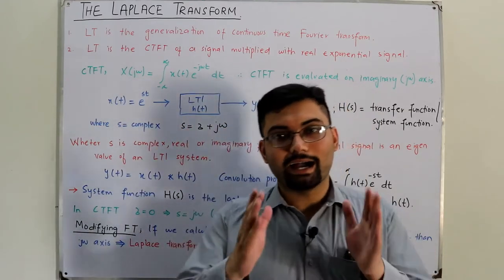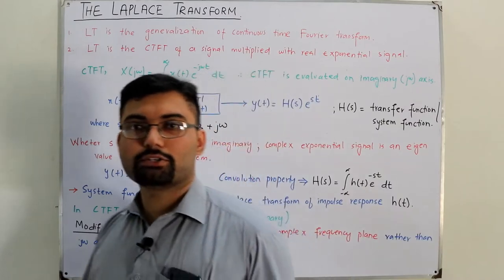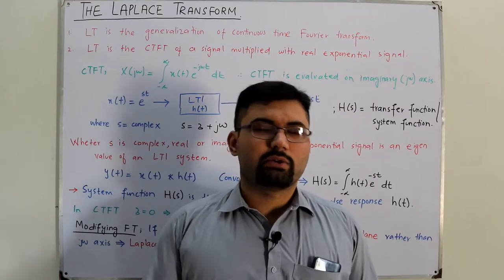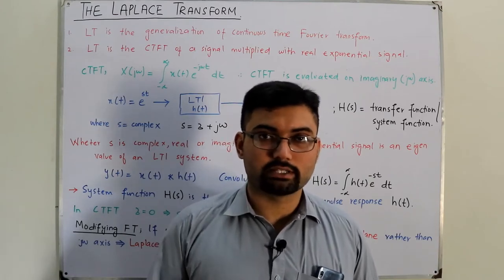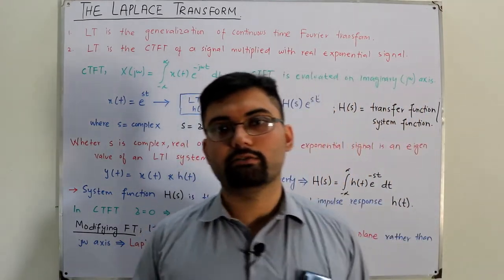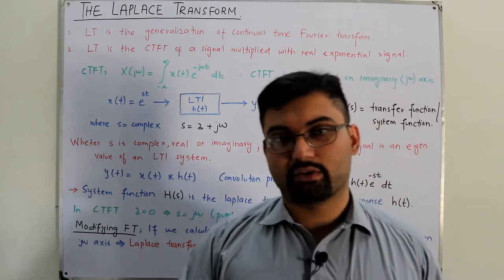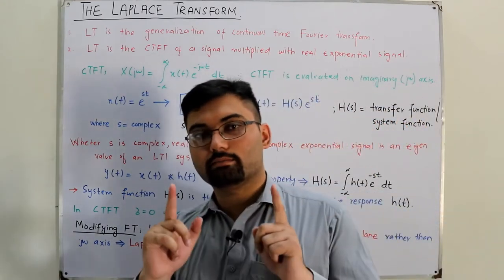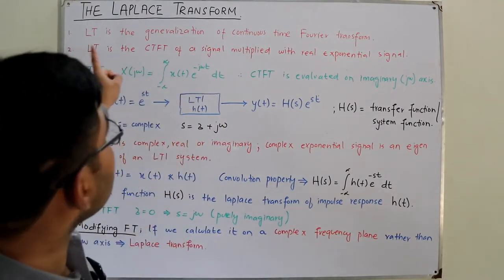Laplace Transform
Lecture 118
Introduction to Laplace transform and its relation with Fourier transform